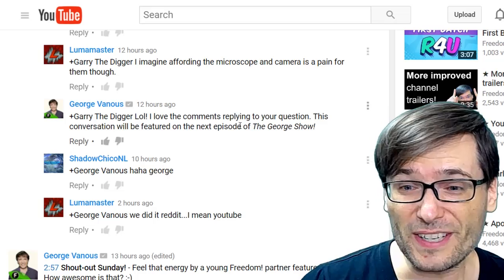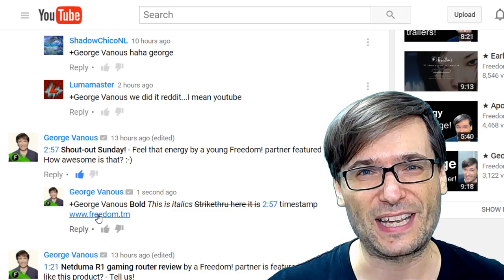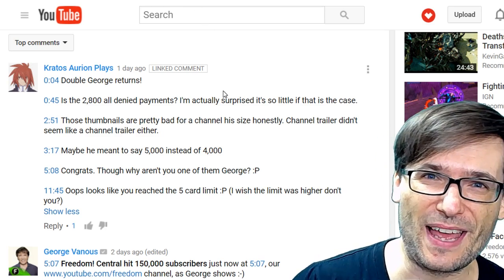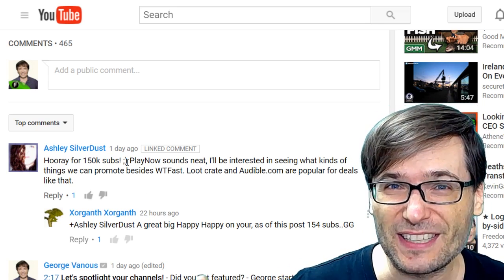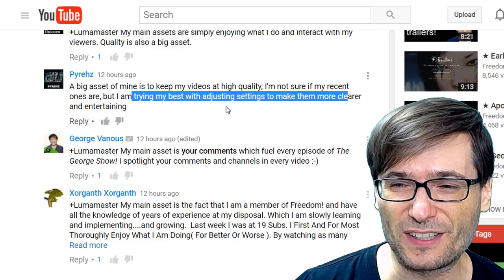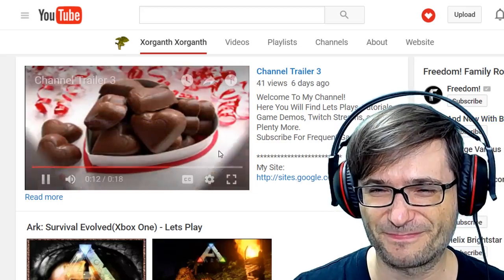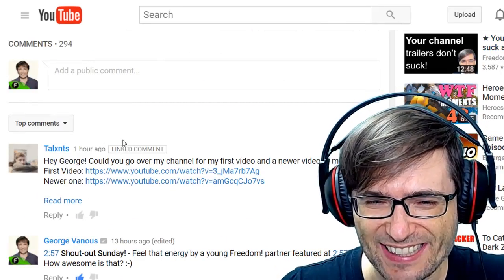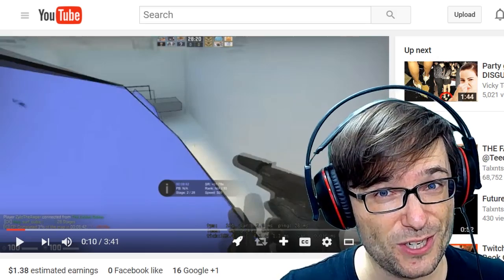★ How to comment with style!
Get more views to your YouTube comments using *bold* _italics_ -strikethru- 2:57 timestamps and links!